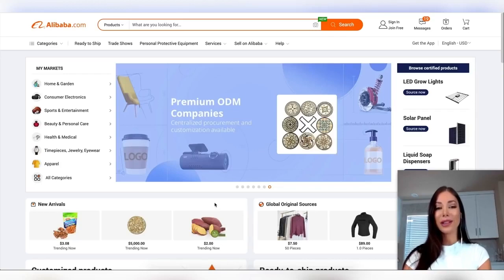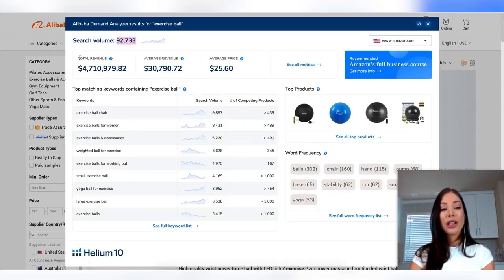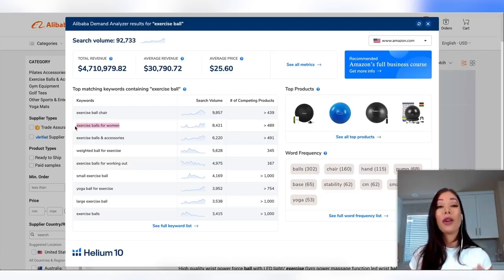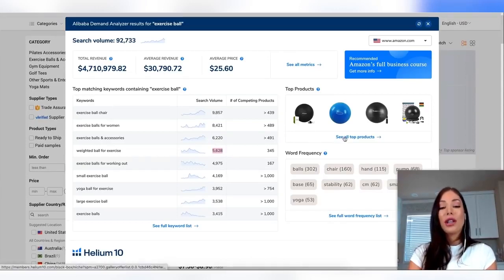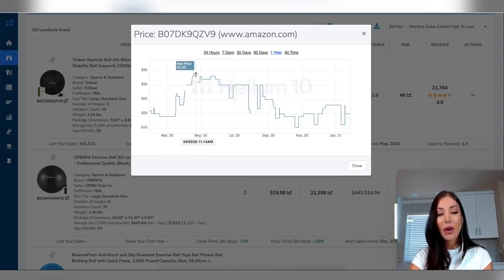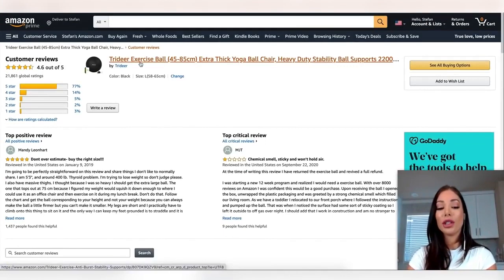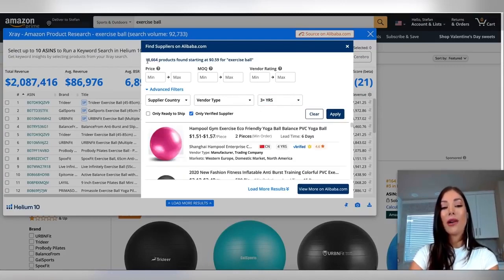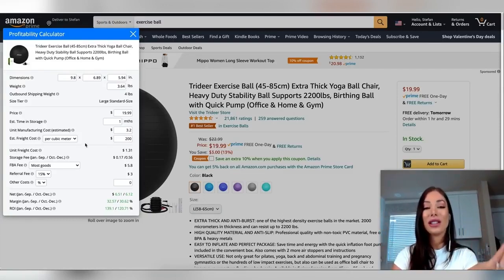🔎 NEW Amazon Product Research Method With Helium 10 - Simple & Easy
One of the most frequently asked questions on Amazon sellers’ minds is: How do you find products to sell on Amazon 2021?

Don't make this mistake! I see lots of Amazon sellers choose a product to sell that they love, but there's not much demand. You MUST learn how to assess the demand for a product if you wish to be successful.

And I'll walk you through some incredible new tools from Helium 10, including the new Alibaba demand analyzer tool and profitability calculator.